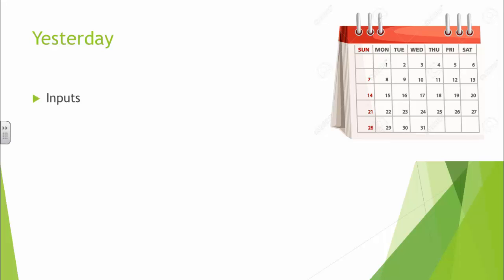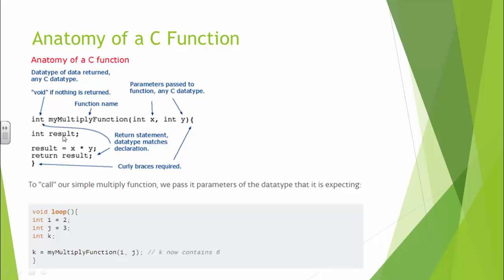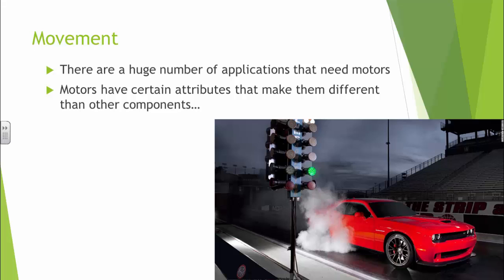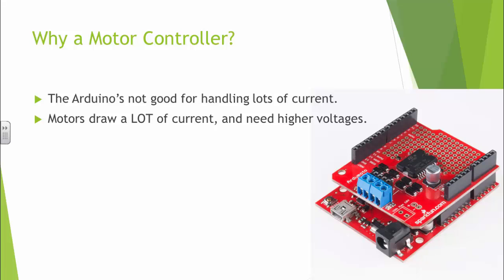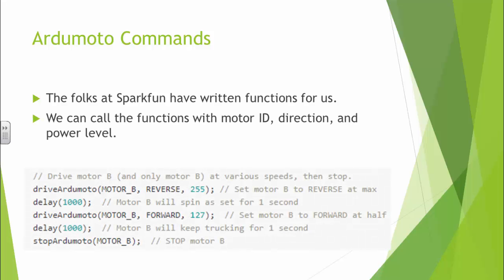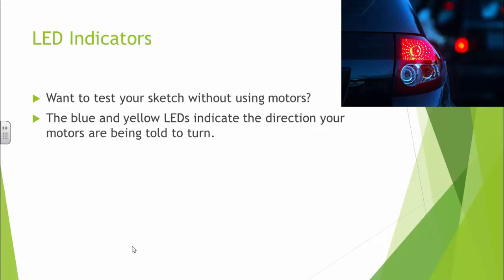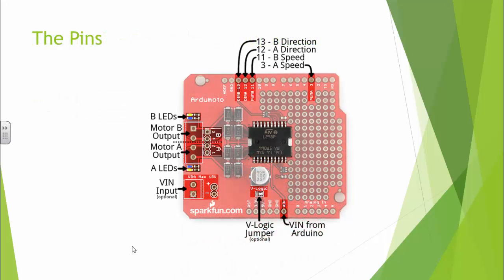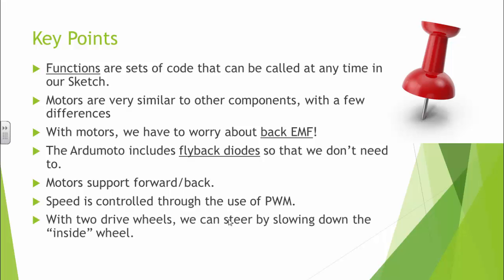Arduino 6 - Functions and Motors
In this Computer Engineering (TEJ2O) video, we discuss the challenges that come with controlling motors, and some of the ways that we deal with these challenges.   The motor shield is discussed, specifically the Ardumoto shield.